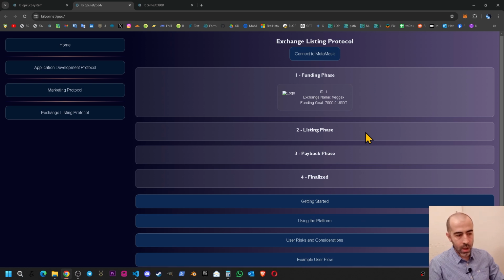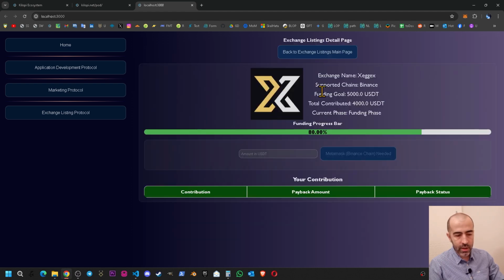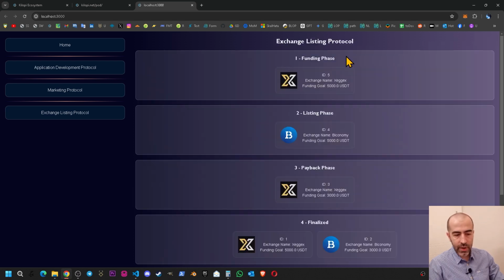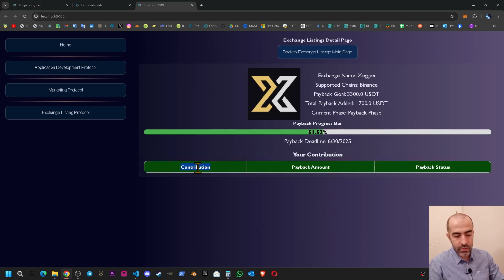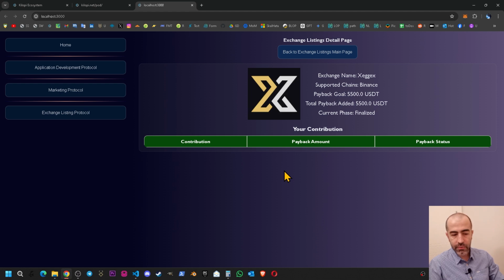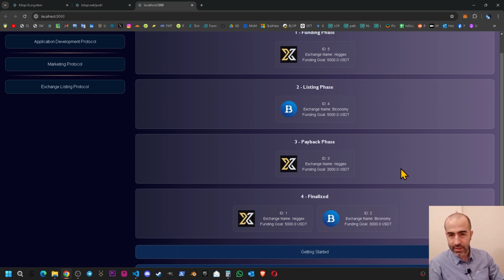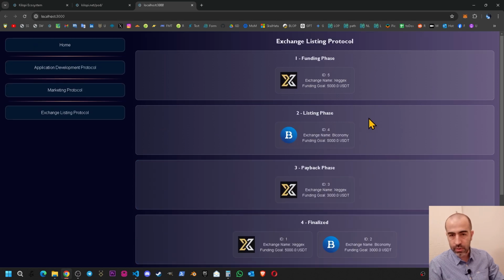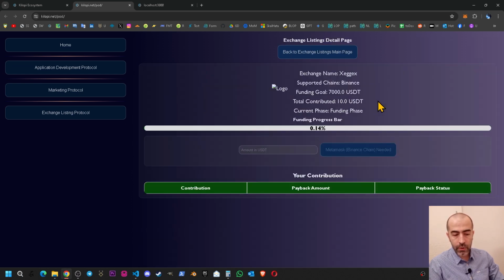Exchange Listing Protocol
- We are developing a digital asset project, inspired by the good aspects of the projects we review.
- The project we are developing is completely community oriented.
- We do not let the project get eaten by large institutions and organizations.
- We do not try to generate income by selling NFT, Land, Tokens to the community.
- Inside the project, we write a lot of sustainable applications where the token is actually used.
- When a big step is taken regarding the project, we publish the meetings and we do not take any steps without carefully considering the feedback from the community.
- We do not compromise on the basic principles of blockchain, we advance everything within the framework of 100% transparency, decentralization and fairness.

Links of this project;

Important Note: None of the topics covered on this Youtube channel are investment advice. All videos are for review, research, education, software development and personal development purposes.